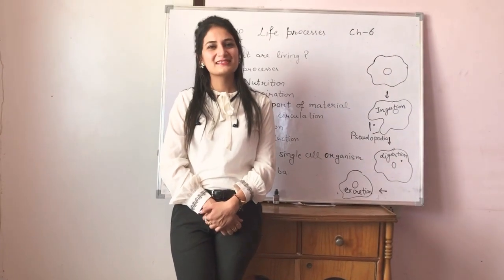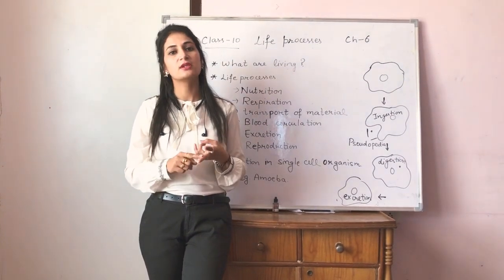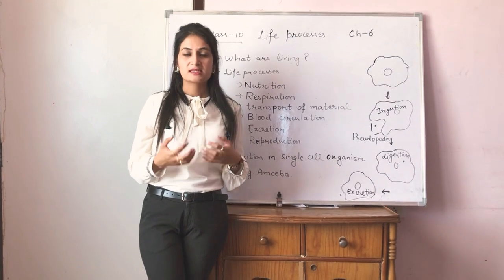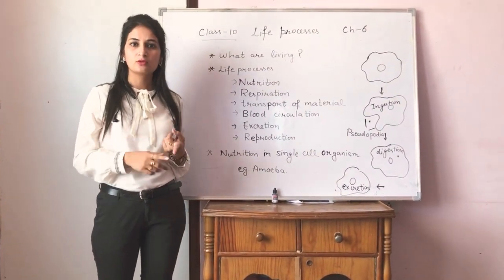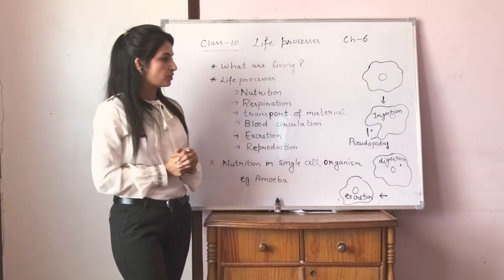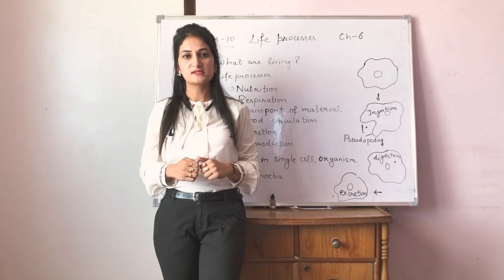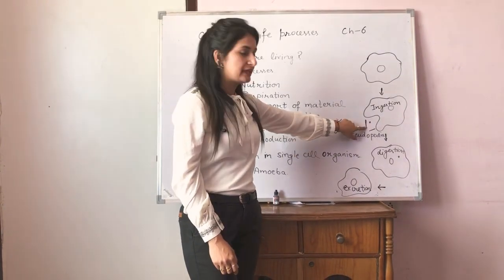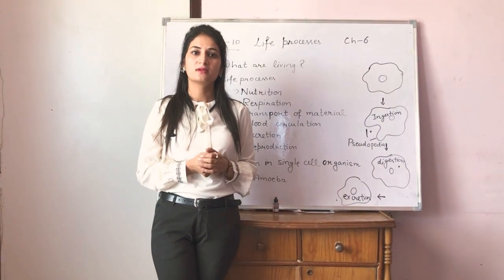Life processes CLASS 10 ( part 1 nutrition in single cell organisms)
Life processes are the basic functions performed by living organisms to survive on earth. It has to be performed uninterruptedly in both active and inactive stage of organism. Some of the life processes are nutrition, respiration, transportation, excretion, control and coordination, growth etc.